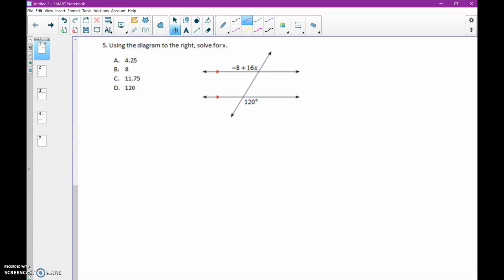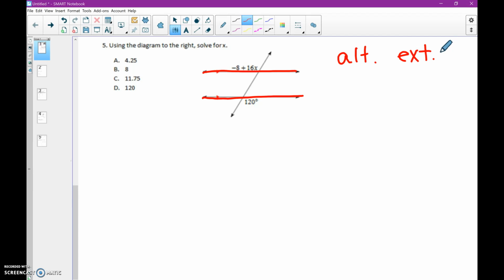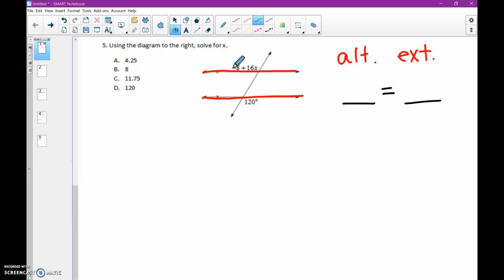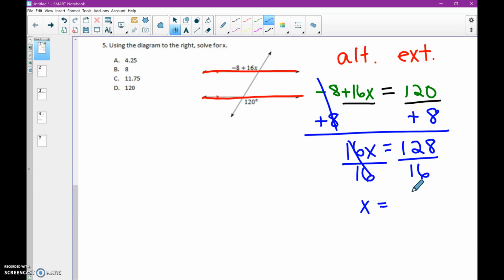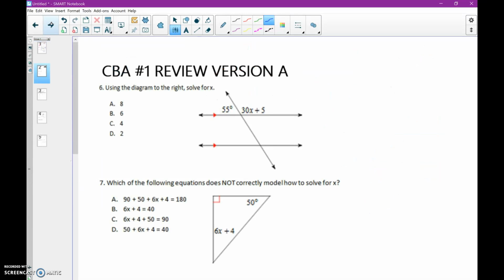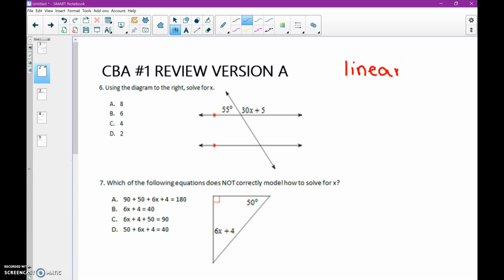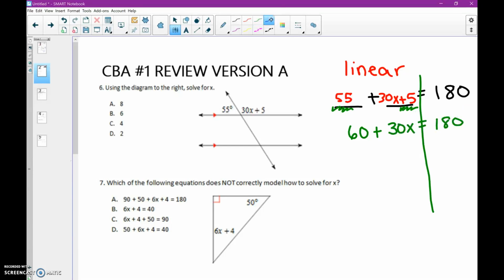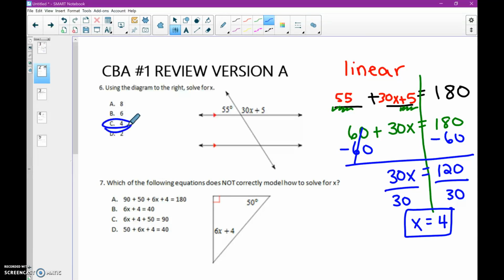Unit 1 CBA REVIEW V. A - #5-6